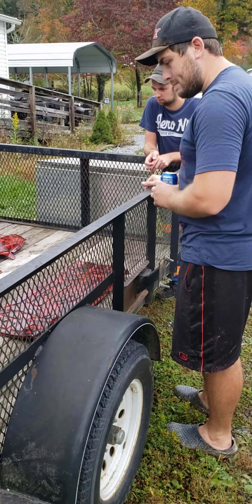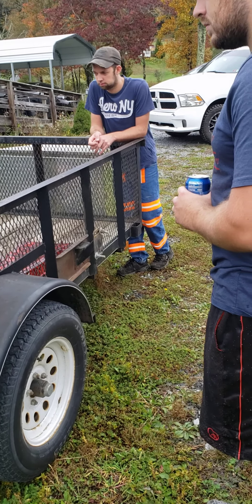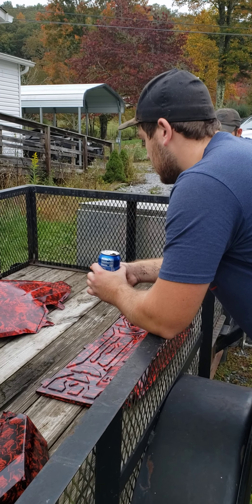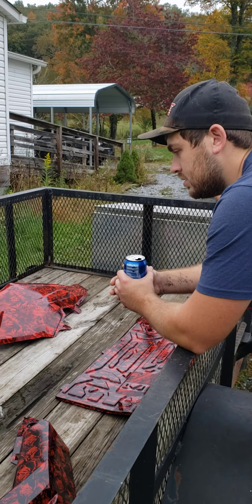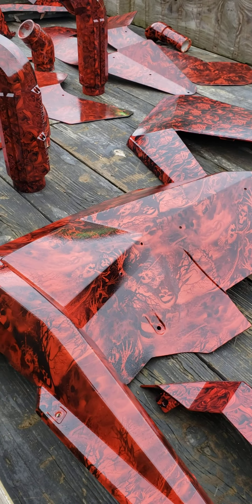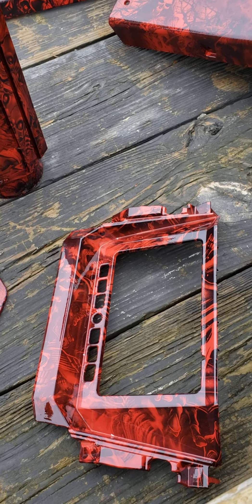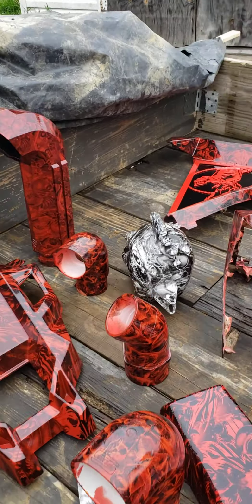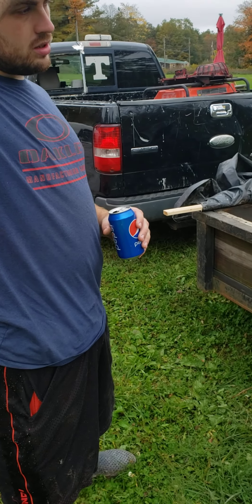Phantom Ghost Project UTV 2020 Polaris RZR PRO XP Ultimate with Scott @ Elite Hydro Design Lerona,WV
Mike's Accessories Phantom Ghost Project UTV 2020 Polaris RZR PRO XP Ultimate with Scott Thompson @ Elite Hydro Design in Loreno,WV Thanks to Dalton